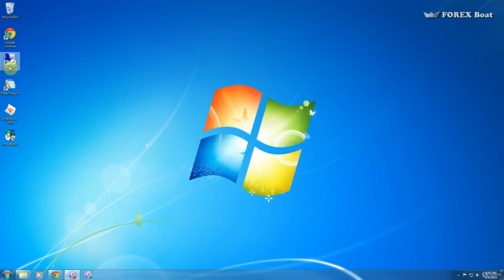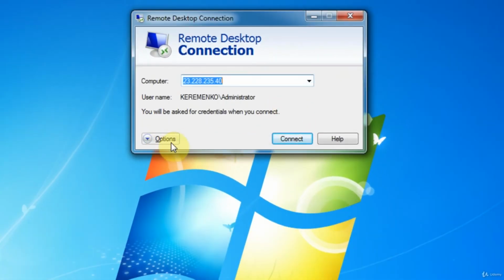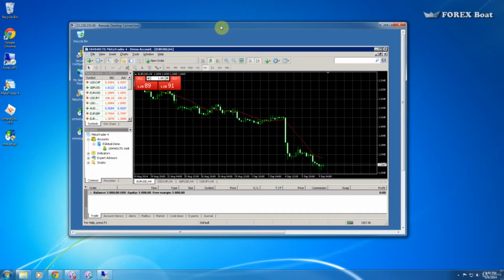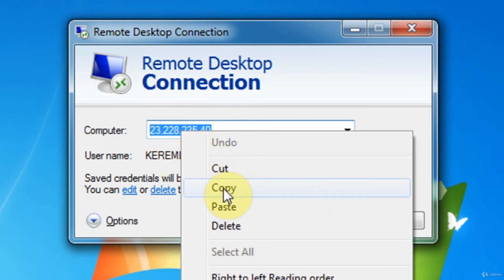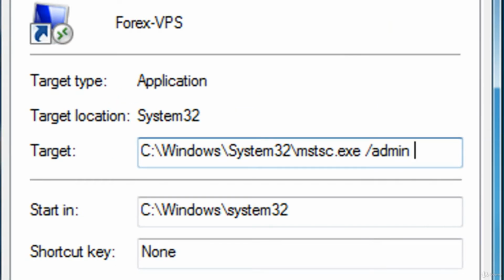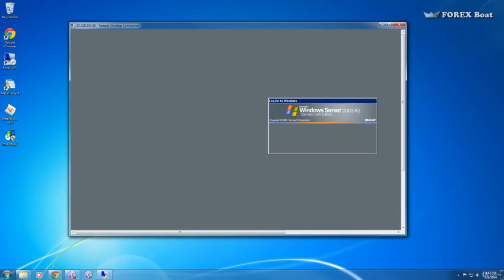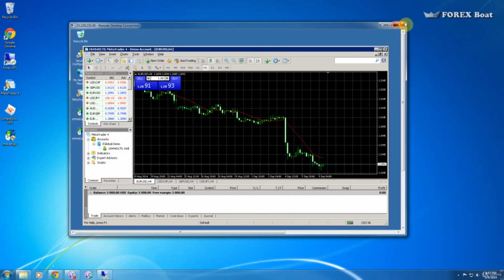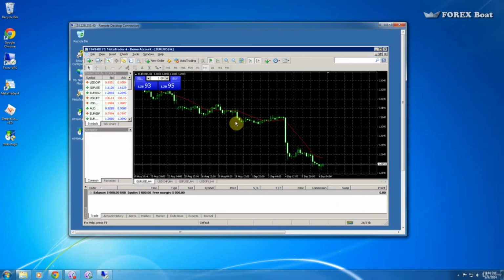One Click VPS Access